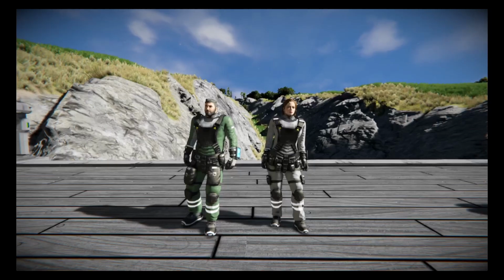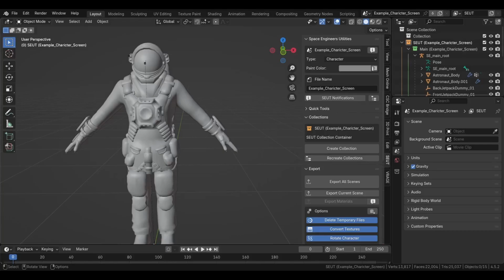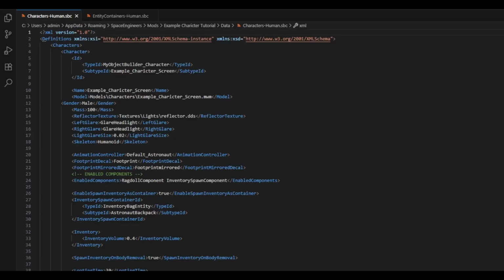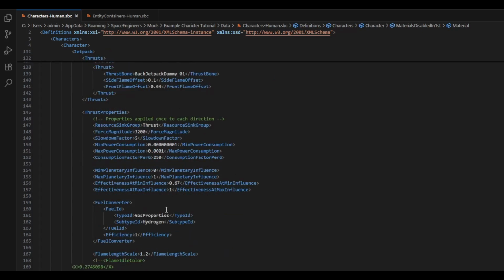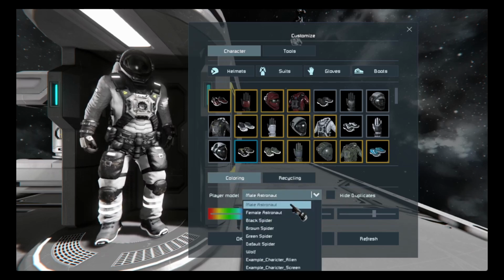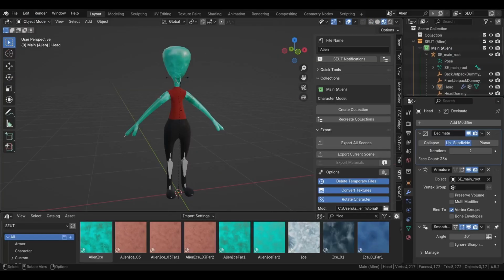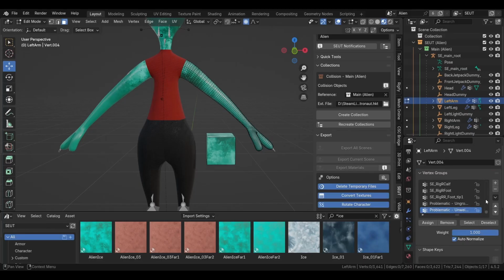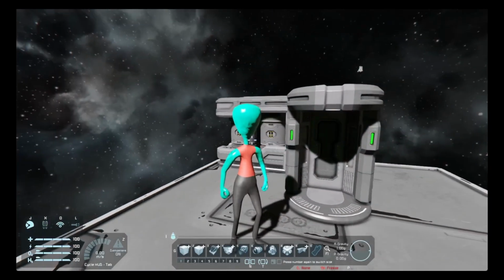Space Engineers Modding Imposter Syndrome, Custom Characters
Now for something completely different. The basics to get started on a custom character, not something for beginners, but Keen has left a lot of customisation available as long as you follow a few basic rules.

Music Credit